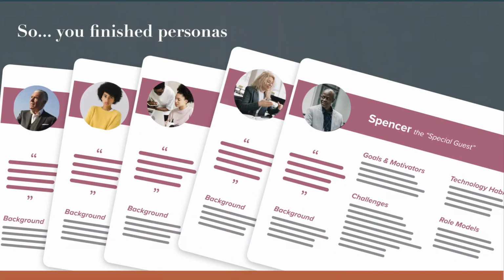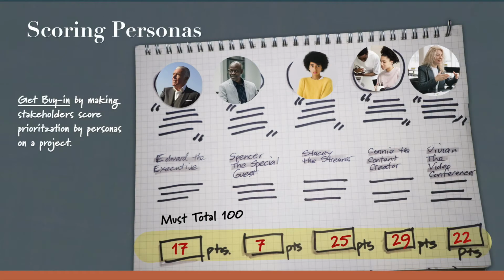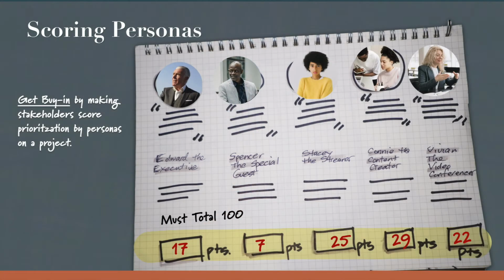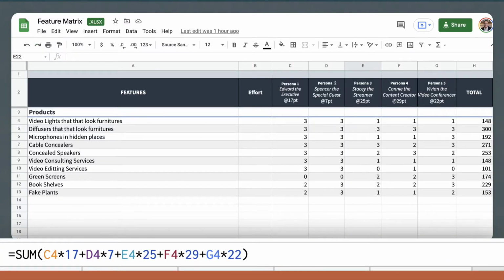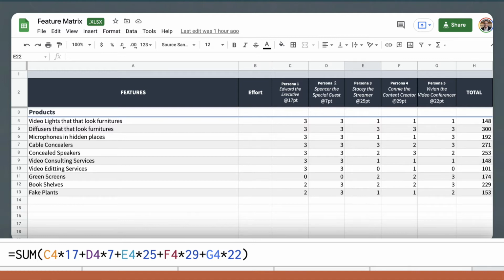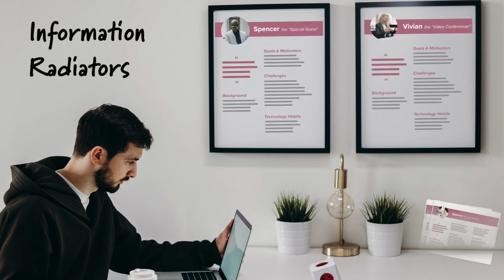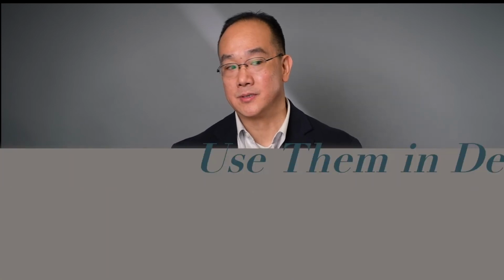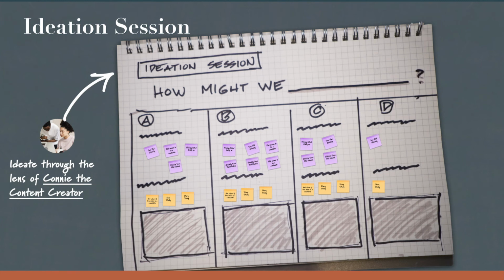Make UX Personas Useful - Part II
In the part I we focused a lot on why UX personas are not being used and that helped us see some factors for success.  In this episode we will look how UX personas can be better adopted after they have been created.

Content:

0:15 Introduction
0:59. Co-creating Personas with Stakeholders
1:38 Scoring Personas
4:15 Feature Matrix
5:09 Sharing/Promoting Personas
6:38 Information Radiators
7:23 Use them in Design Thinking and Research
8:43 Refer to Your Personas Often

Photo by Ono Kosuki from Pexels
Photo by Anna Shvets from Pexels
Photo by SHVETS production from Pexels
Video by Max Fischer
Video by Luna Lovegood